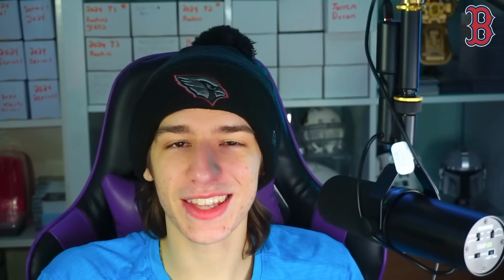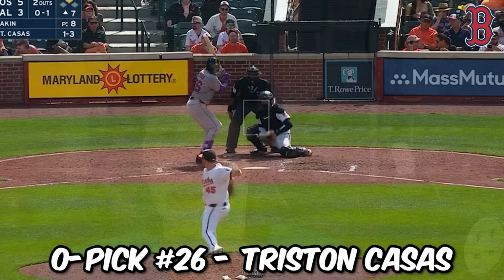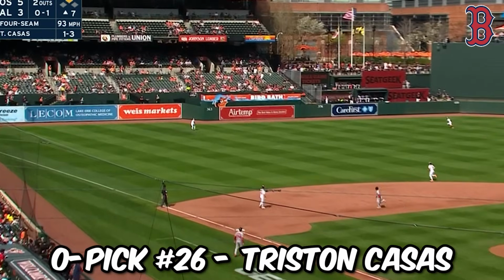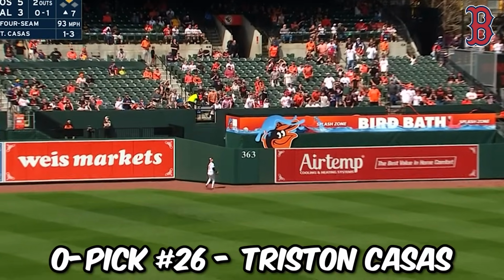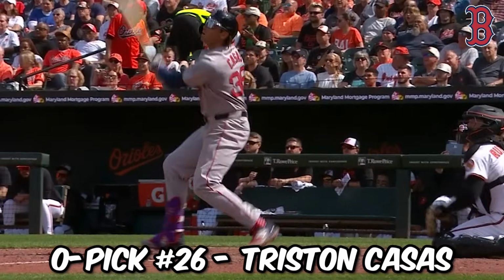Fixing the 2018 MLB Draft 7 Years Later! - (Redraft)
It's the 2025 MLB Season and that means that The 2018 MLB Draft was 7 years ago! It was the 55th MLB draft and consisted of 40 rounds, with teams selecting players from high schools, colleges, and other amateur baseball programs across the United States, Canada, and Puerto Rico. The draft order was determined by the reverse order of the 2018 MLB standings

The 2018 MLB Draft, held June 4-6, saw the Detroit Tigers select Auburn pitcher Casey Mize first overall, kicking off a 40-round, 1,214-player draft dominated by college talent. Notable first-round picks included Joey Bart (Giants, No. 2), Alec Bohm (Phillies, No. 3), and Kyler Murray (Athletics, No. 9), though Murray later chose football. The draft leaned heavily on polished college players like Mize and Bohm, but high school prospects like Cole Winn and Jarred Kelenic also stood out. While some players, like Bohm and Kelenic, have reached the majors, others, including Mize, have faced injuries or inconsistent performance, making the draft’s long-term impact mixed.